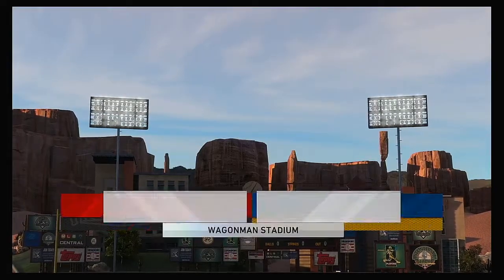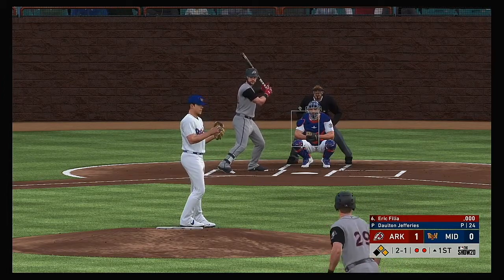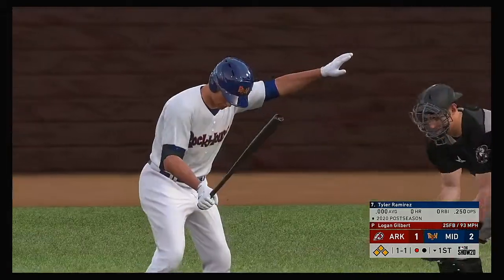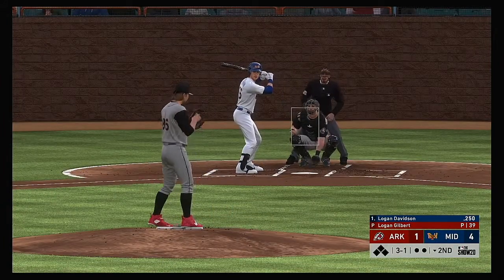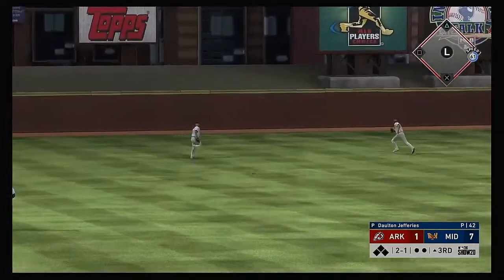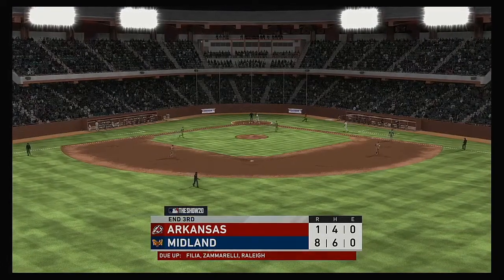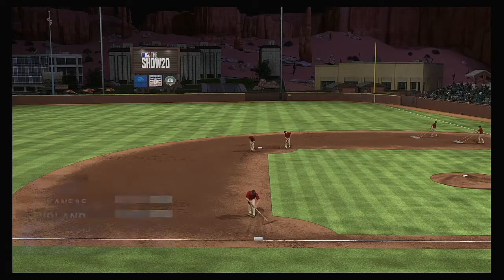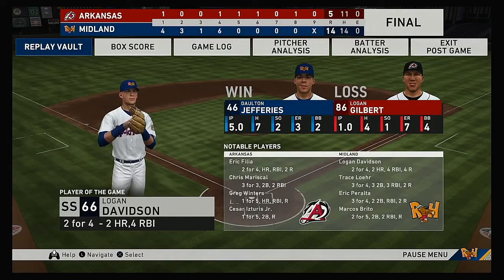2020 Texas League Championship Series Game 2 Arkansas Travelers @ Midland Rockhounds